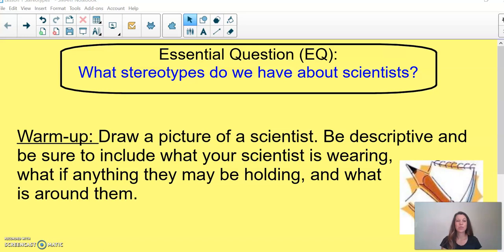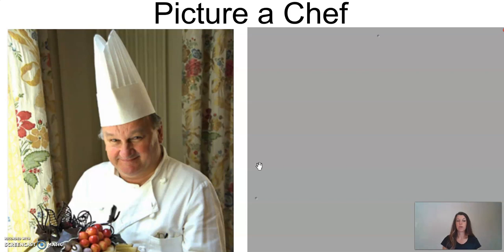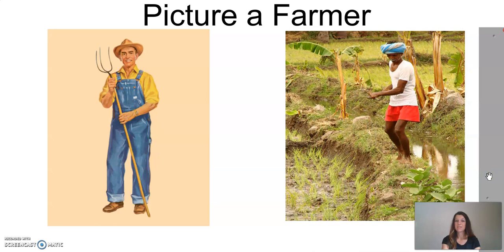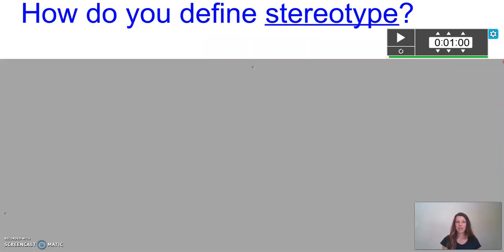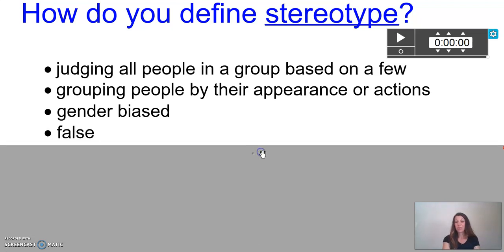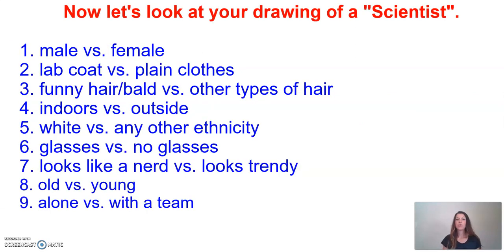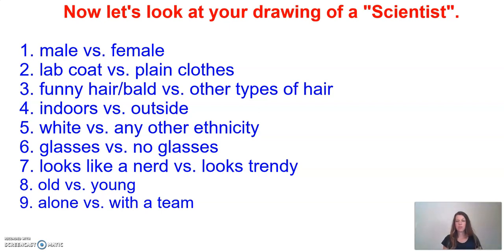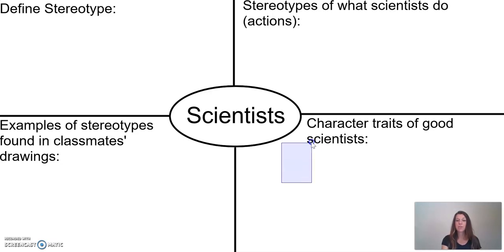Stereotypes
SmartNotebook Screencastomat for Unit 2 Lesson 1 Stereotypes of a scientist